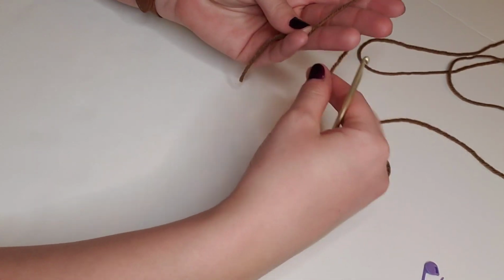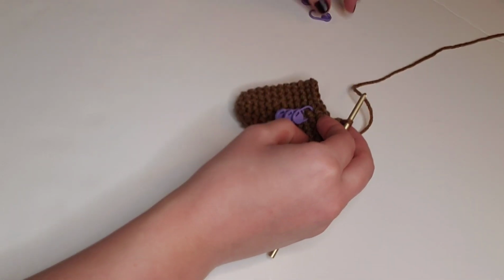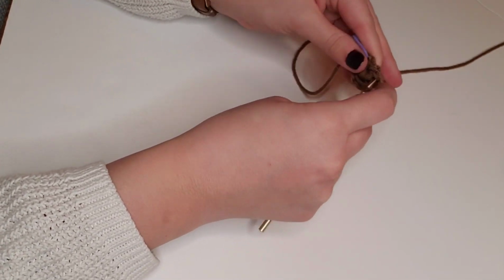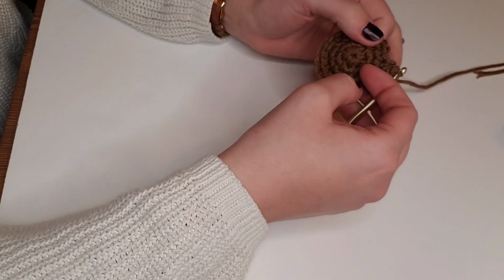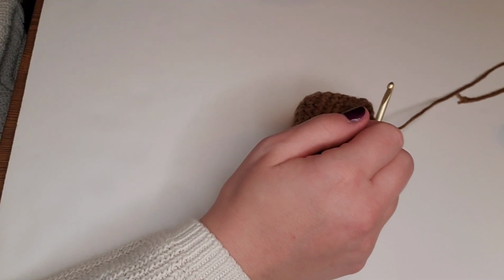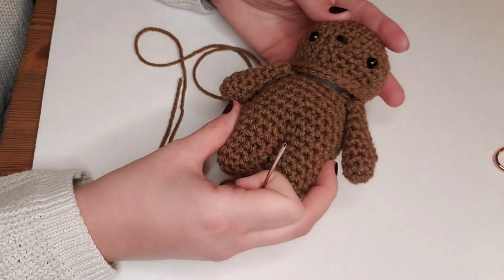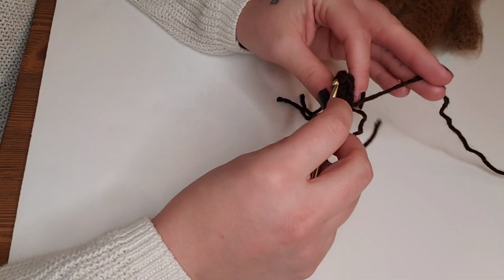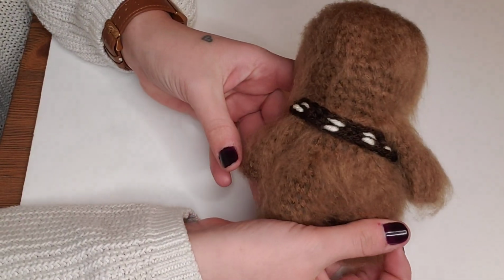Bigfoot Amigurumi - Crochet Tutorial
My Bigfoot Amigurumi is a free pattern here on my channel and on my blog! This quick crochet pattern is an excellent gift idea for any yeti fans in your life. Using simple stitches, this free pattern is beginner to intermediate level amigurumi.

🧶 Crochet Supplies:
Worsted Weight Yarn (specifics in the written pattern)
Size G (6) Crochet Hook
Tapestry Needle / Yarn Needle
Stitch Markers
Safety Eyes (8mm)
Slicker Brush

🪡 Stitches:
This pattern is written in US crochet terminology.
Chain
SC - Single Crochet
Slip Stitch
Magic Circle
SC dec - Single Crochet Decrease

📖 Chapters:
00:00 - Intro
00:35 - Body
06:41 - Arms
09:16 - Head
15:42 - Face
17:16 - Assembly
19:03 - Hair
19:37 - Bag
25:33 - Outro

I love to see your creations! 🏷 Tag me on Instagram @heathercorinne_ or Facebook @heathercorinnecrochets

👧 WHO AM I: I'm Heather Corinne, a nerdy crochet and amigurumi designer, YouTuber and Etsy shop owner in sweet home Alabama. I enjoy sharing my passion for crochet by empowering others to find joy, create gifts, and/or fuel their handmade businesses.

🤑 If you make a purchase using my links, you're supporting this creator at no additional cost to you. 🙏 Thank you!

© You're welcome to make and sell items using my patterns but do not use my pattern or pictures and claim them as your own. Clearly credit the design to me and provide a link back to my pattern. Personal Use Only.

🛎FAQs:

Unfortunately, I am not able to answer individual questions about how much yarn is needed. Several factors affect how much yarn is needed (your tension, hook size, yarn weight, etc.)

🔨 What size crochet hook?
There is a detailed list of materials used in the description above and in the written pattern found on my blog.